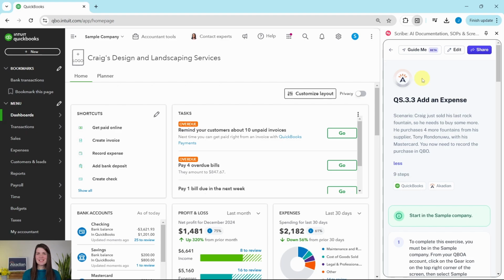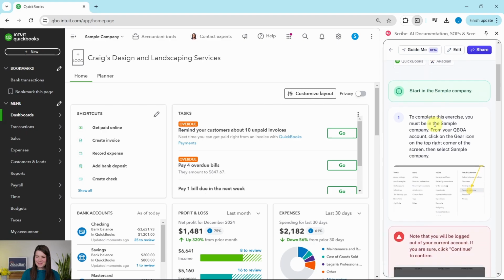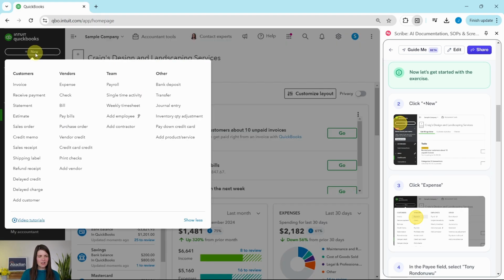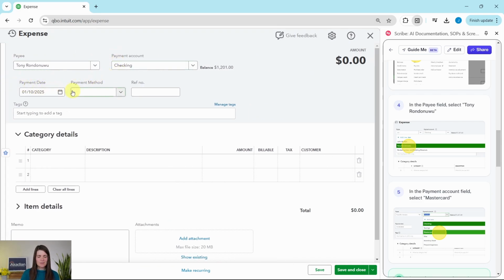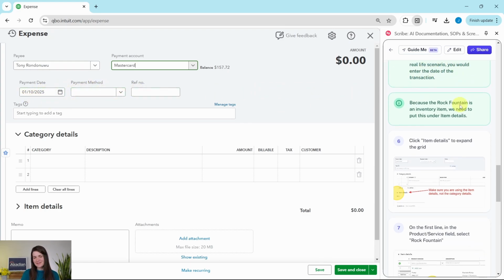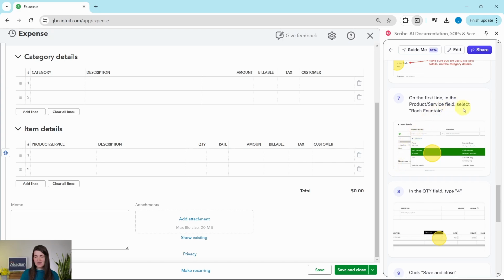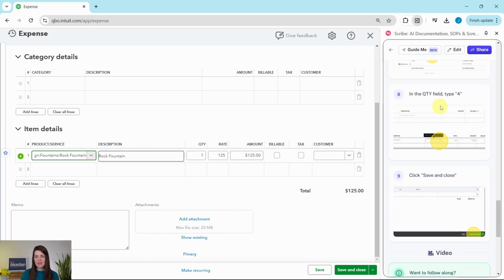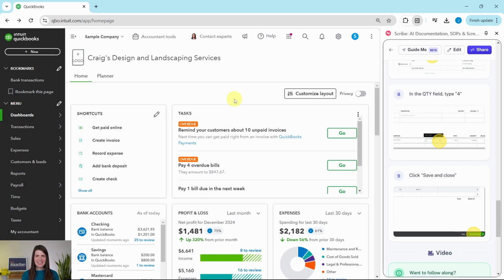Let's Practice QBO - Add an Expense